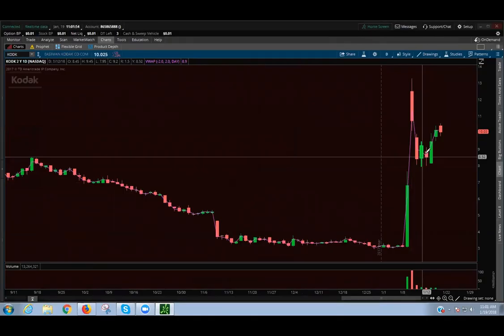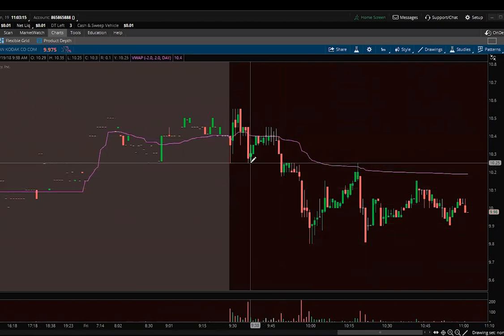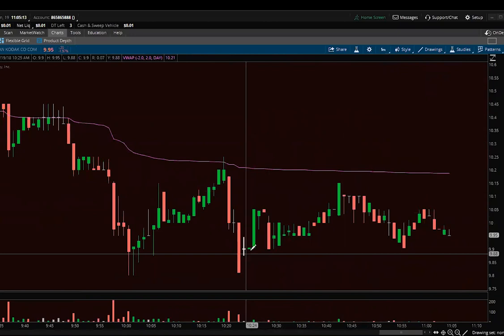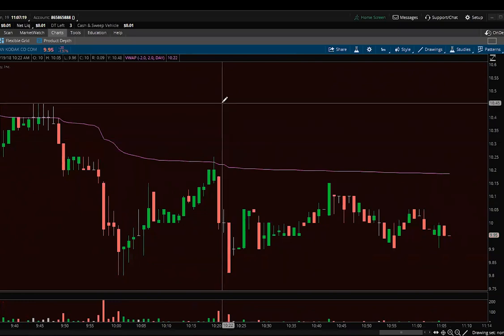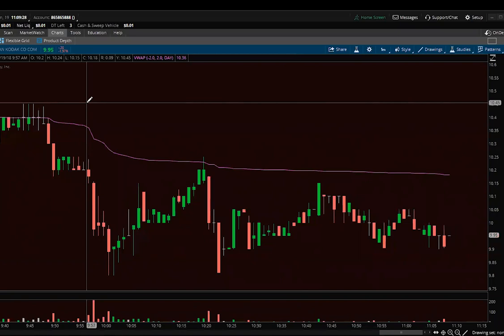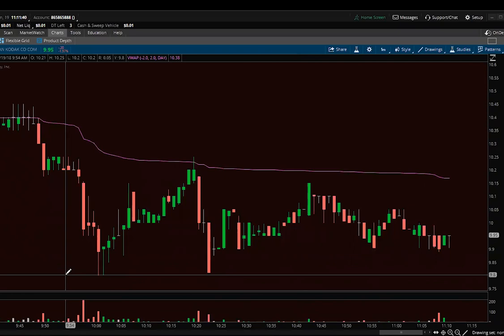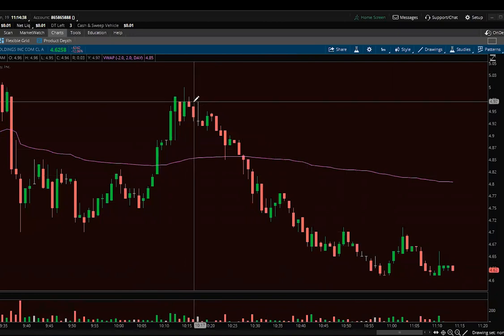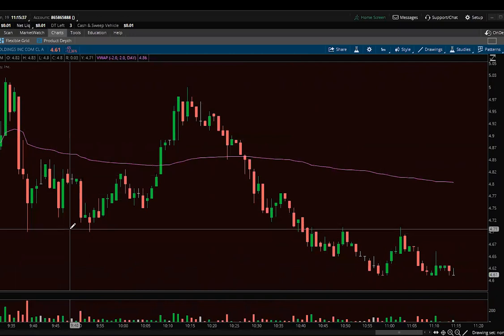Trading GNC, KODK and the government shut down